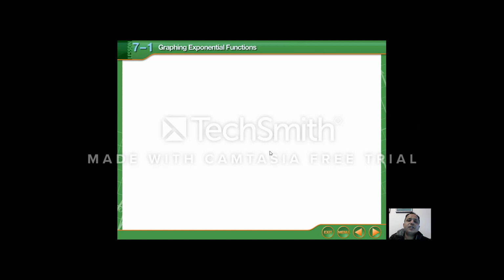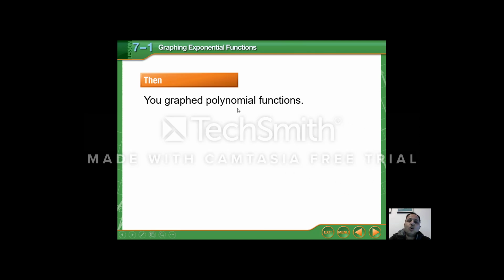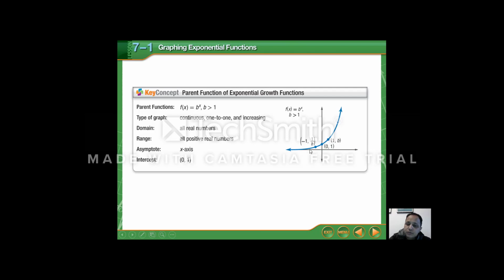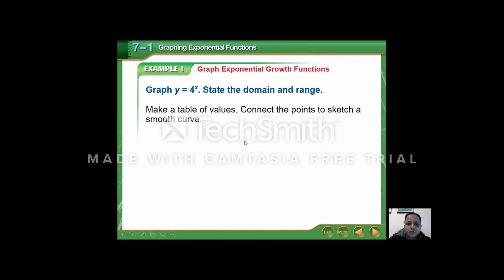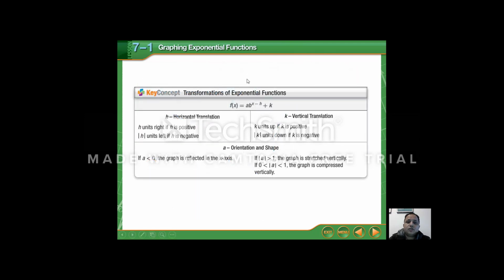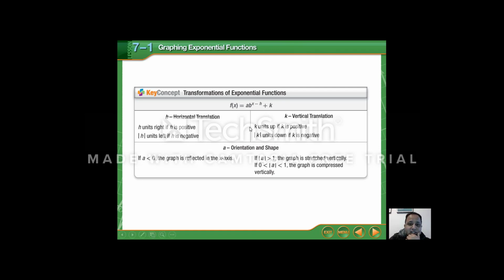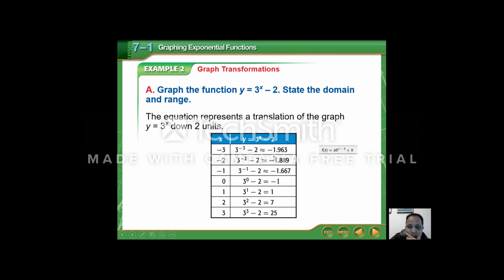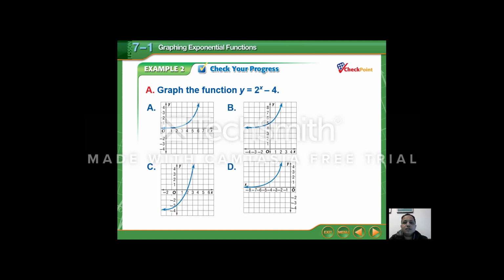Graphing exponential functions